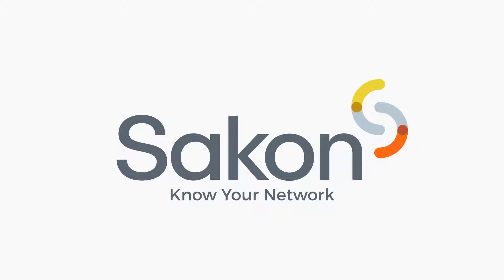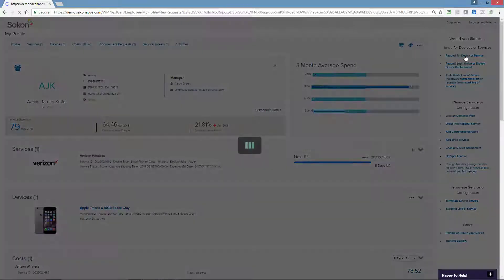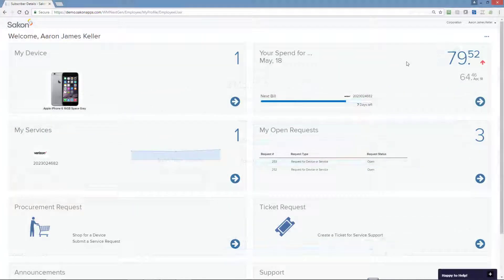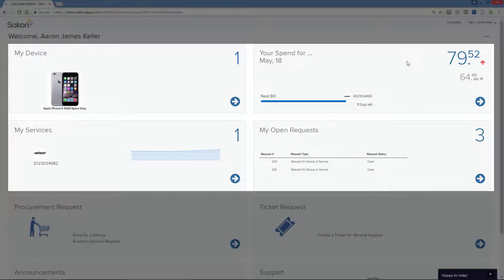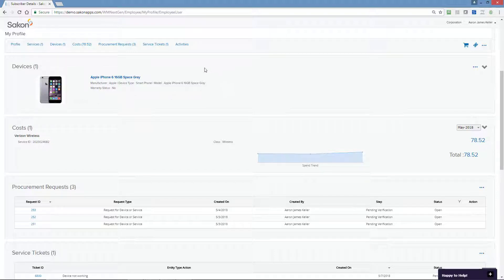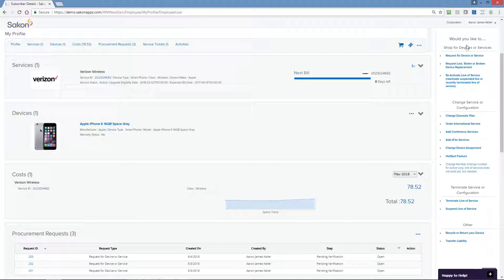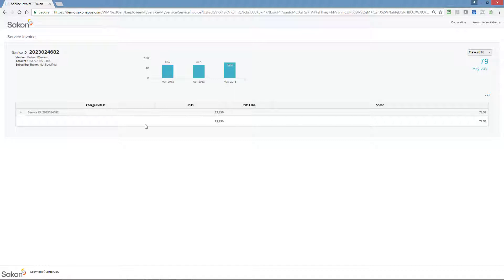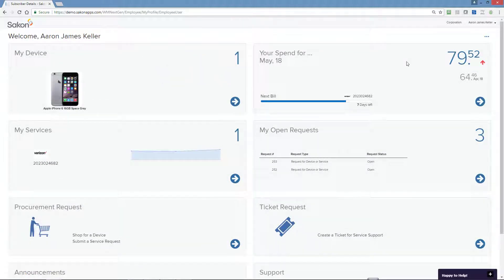Sakon Mobility: Employee Wireless Dashboard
Explore the Employee Wireless Dashboard and Profile screens in Sakon and see just how easy it is for Employees to have rich details about their own devices, lines of service, monthly usage, costs, open orders, and other useful information. Now that your Employees can self-serve, what a relief for your Mobility Admins and Business Managers!